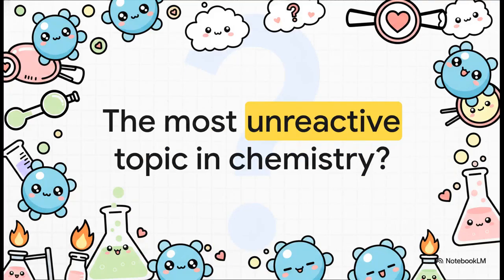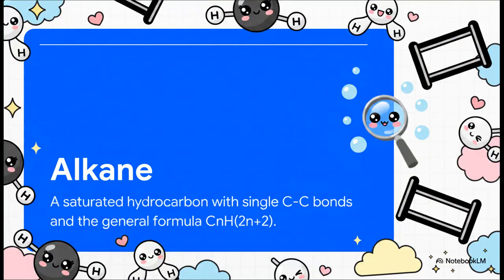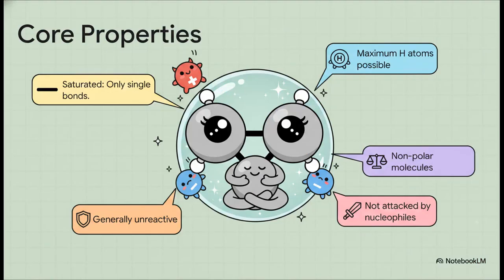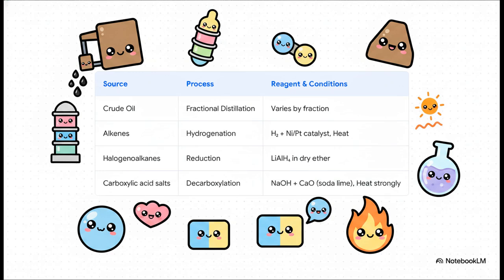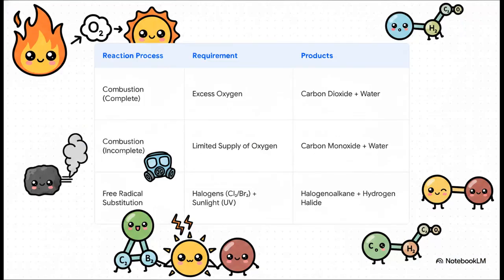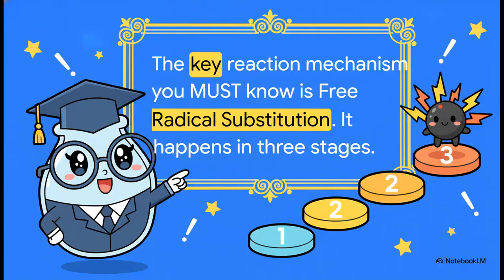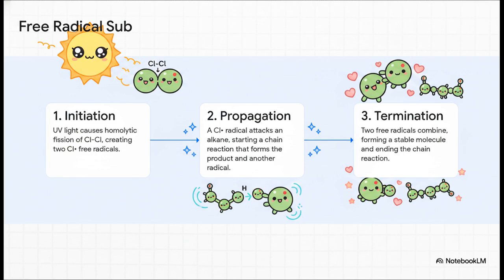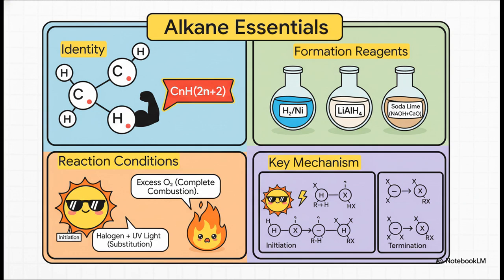The Ultimate Alkane Study Guide| AS & A Level Chemistry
Master the fundamentals of Alkanes with this complete study guide! Whether you are prepping for your AS Level exams or need a quick refresher on organic chemistry basics, this video covers everything from general formulas to complex reaction mechanisms.
In this guide, we break down why alkanes are considered "saturated" and why their non-polar nature makes them generally unreactive to most reagents. We also dive deep into the specific conditions and catalysts you need to know for your exams.

What’s Covered in This Video:
* Properties of Alkanes: Understanding why they are saturated hydrocarbons with single bonds only.
* General Formula: Mastery of the CnH{2n+2} structure.
* Production Methods:
    * Hydrogenation of alkenes using H2 and a Ni/Pt catalyst.
    * Reduction of halogenoalkanes with LiAlH4in dry ether.
    * Decarboxylation of carboxylic acid salts using soda lime and heat.
* Chemical Reactions:
    * Complete vs. Incomplete Combustion: Comparing products like CO2 vs. CO.
    * Free Radical Substitution: A step-by-step breakdown of Initiation, Propagation, and Termination using UV light.

🕒 Timestamps:
00:00 - Introduction to Alkanes
00:45 - Properties: Saturated vs. Unsaturated
01:30 - General Formula & Structure
02:15 - Production: Hydrogenation & Reduction
04:00 - Lab Prep: Decarboxylation
05:30 - Combustion Reactions
07:00 - Mechanism: Free Radical Substitution
09:45 - Summary & Exam Tips

Key Exam Takeaways:
* Reactivity: Alkanes are generally unreactive because they have no significant electronegativity difference between C and H, meaning they aren't attacked by nucleophiles or electrophiles.
* Mechanism Tip: Always remember that Free Radical Substitution requires UV light to initiate homolytic fission.
* Color Changes: Unlike alkenes, alkanes do not react with Bromine water (Br2) at room temperature without UV light.
Don't forget to:
👍 Like this video if it helped you understand mechanisms better!